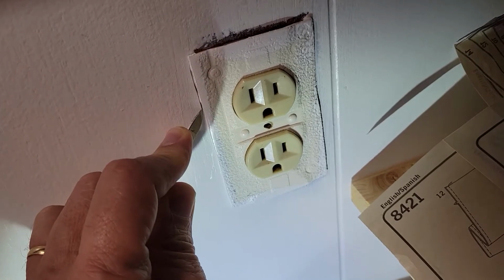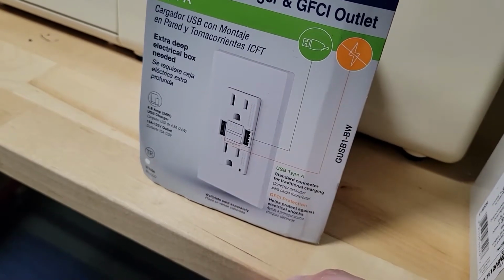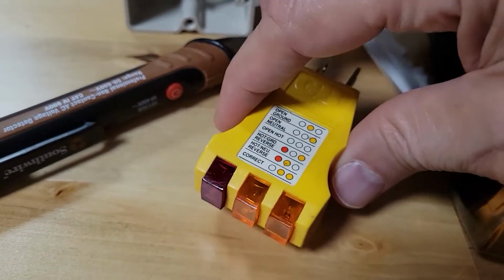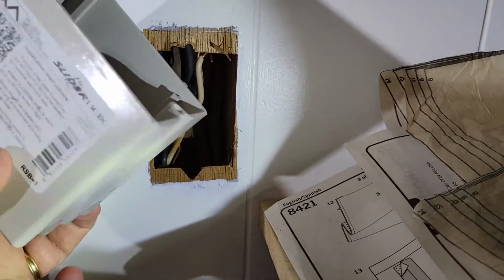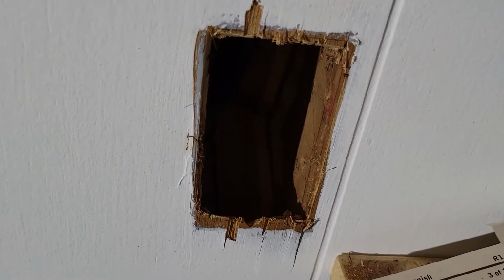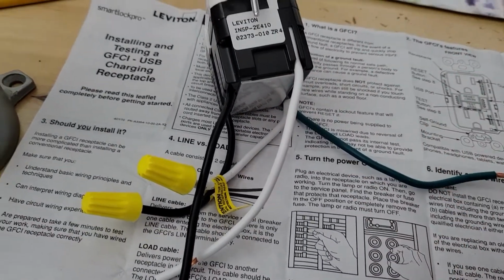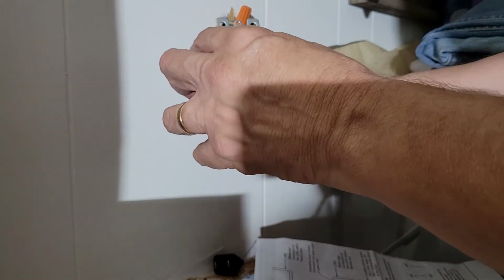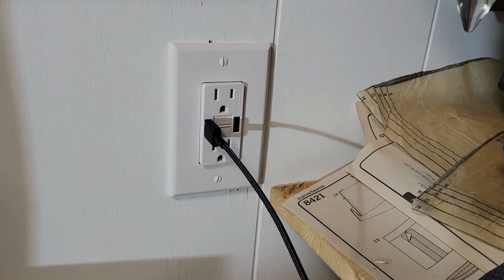Leviton Smart USB GFCI Outlet GUSB1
How to convert that old standard outlet to a GFCI smart outlet with 2-USB chargers. With so many electronic devices needing to be recharged, wouldn't it be nice if you could just use one of the many wall outlets without having to hunt for a USB adapter? Leviton makes it easier with a device that gives you the best of both worlds while providing additional electrical protection.

Product provided by Home Depot Seeds program in return for an unbiased written review with no other obligation or compensation. Home Depot has nothing to do with the making of this video.